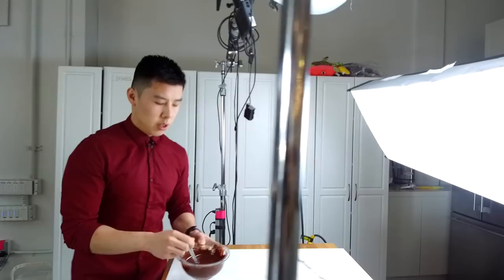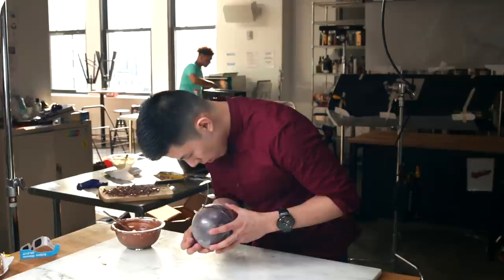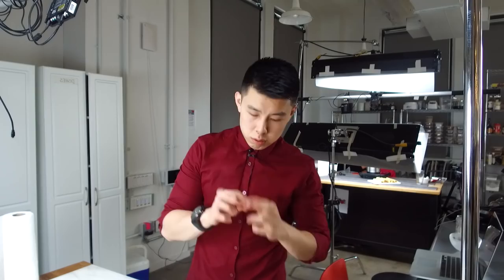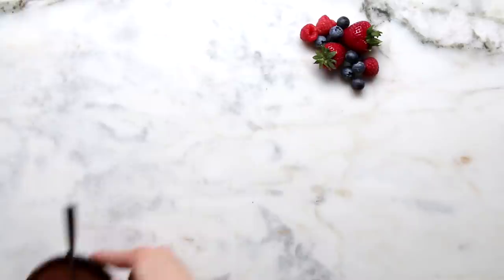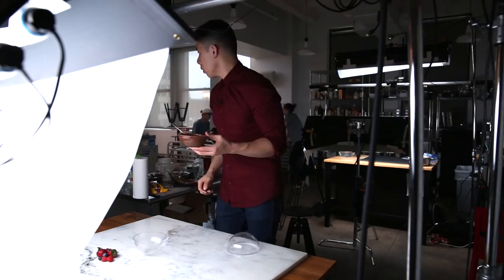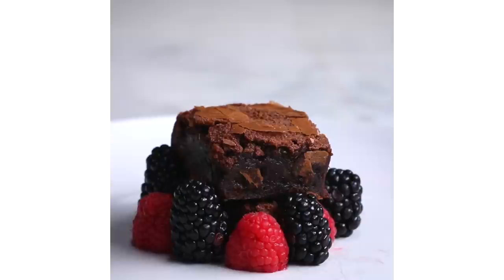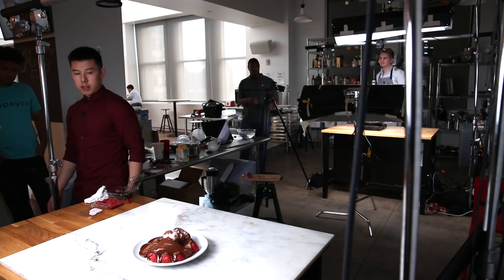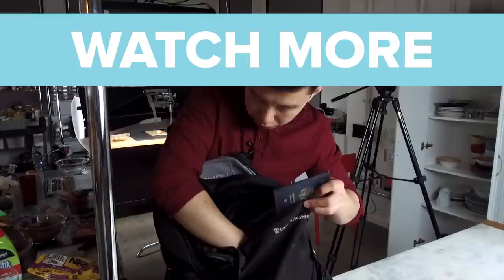Magic Chocolate Ball: Behind Tasty